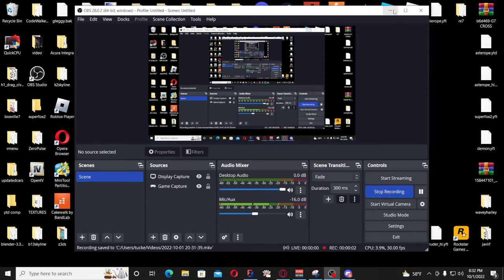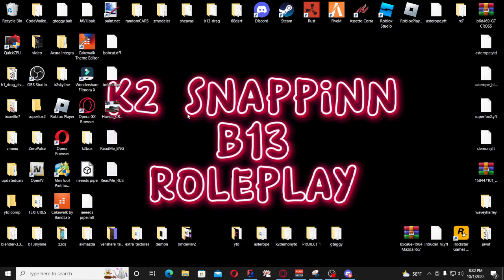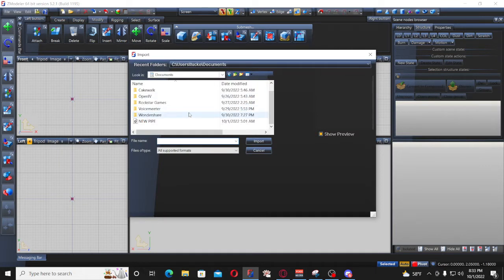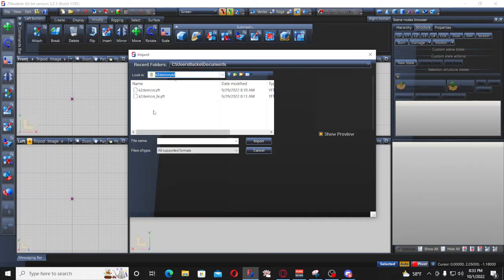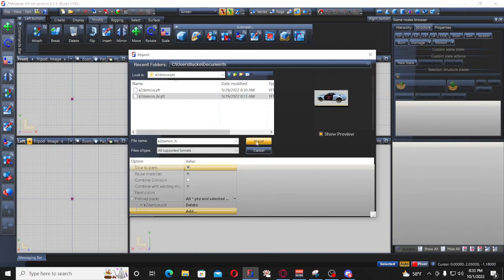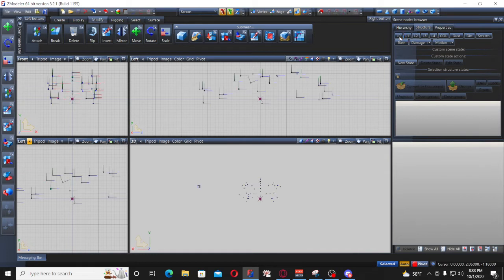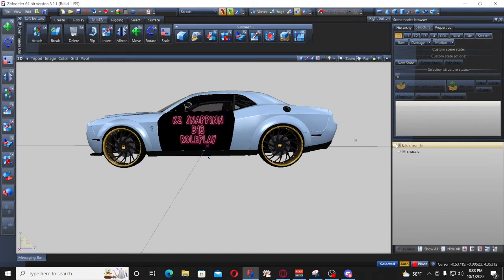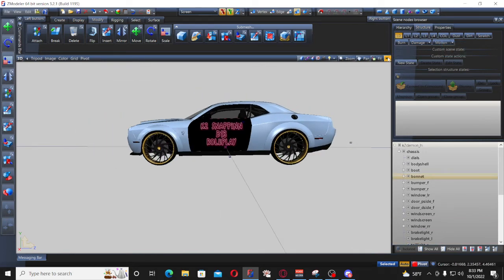How to import and export cars in Zmodeler (gta5)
discord link to district b13